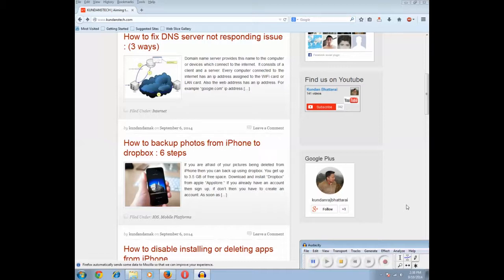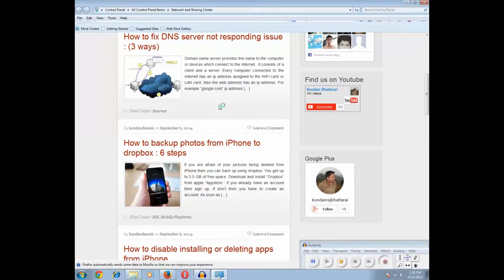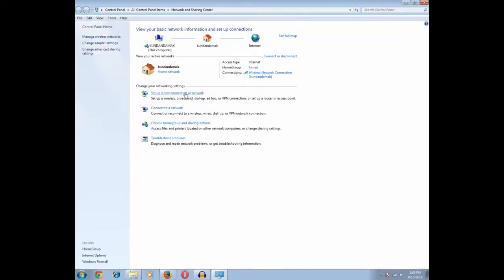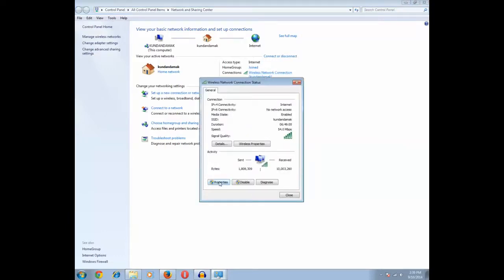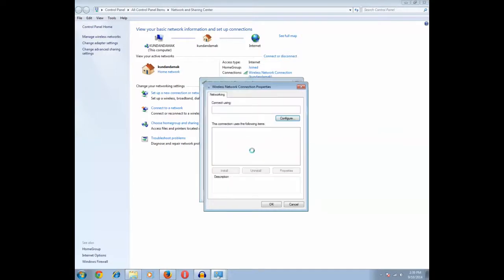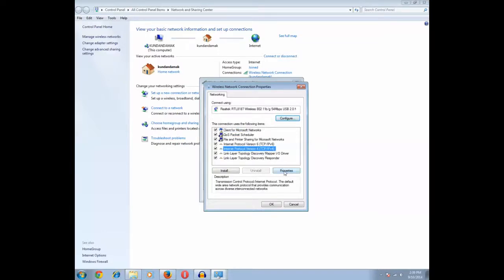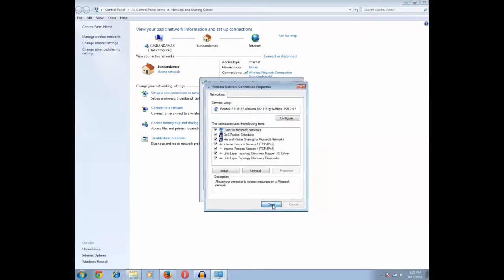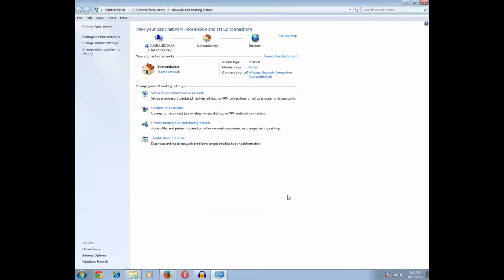How to fix dns server issue in Windows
Learn how to fix dns server issue in Windows. Domain Name System maps a web address with the IP address.